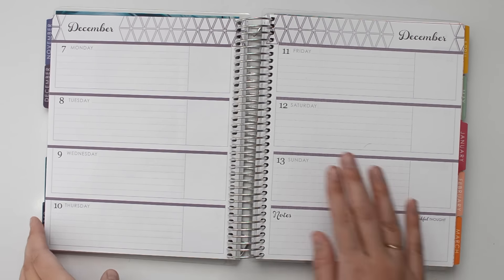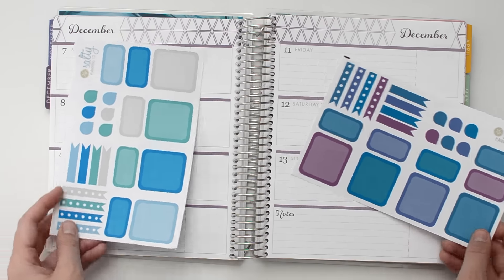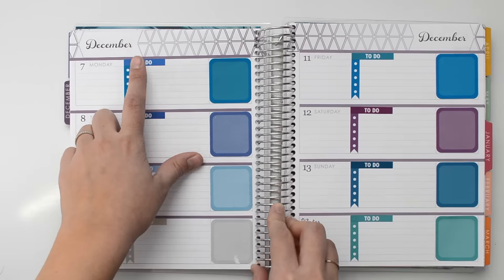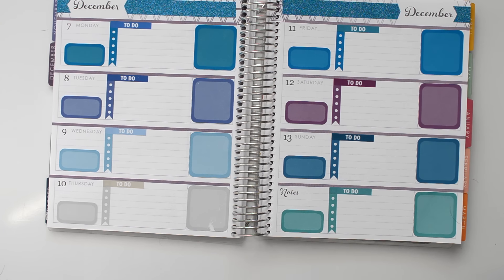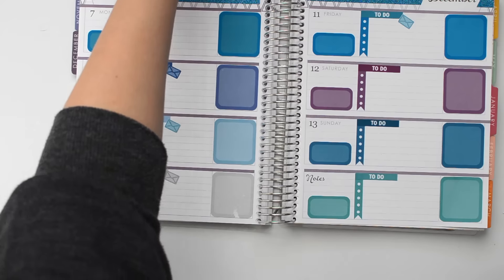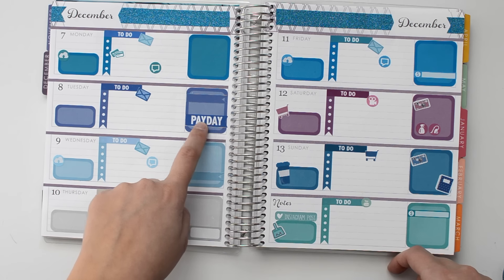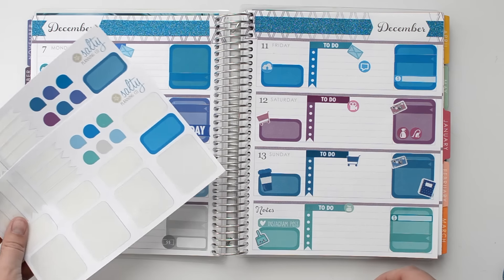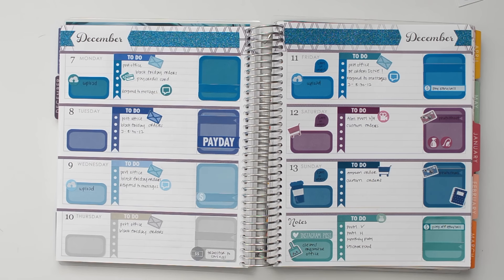Plan with Me! EC Horizontal | Dec 7-13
My Plan with Me video for the week of December 7-13th, 2015

Shops to check out!